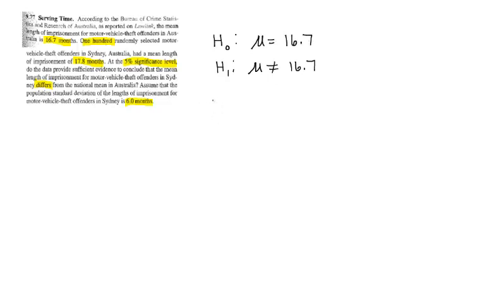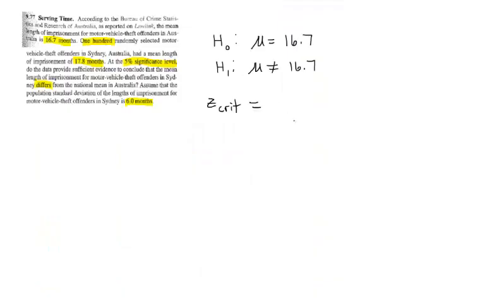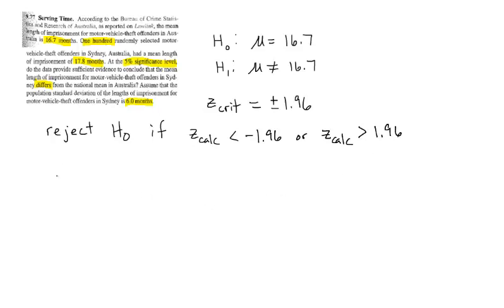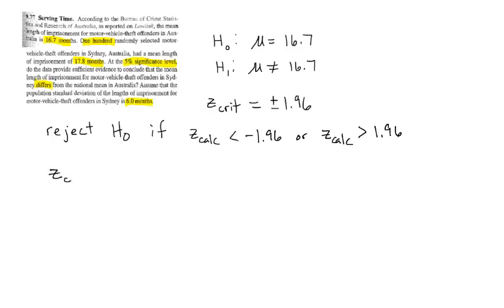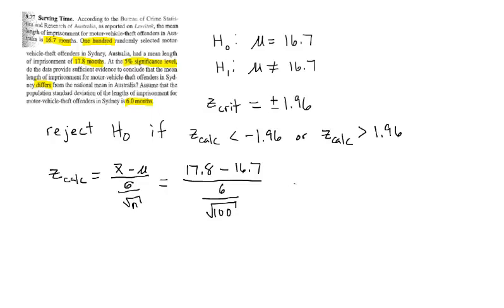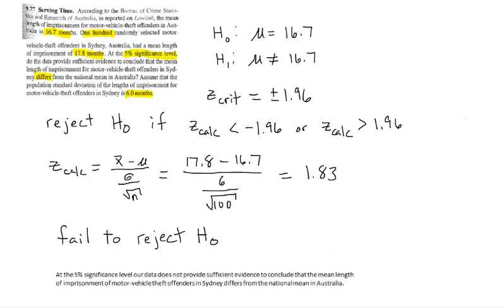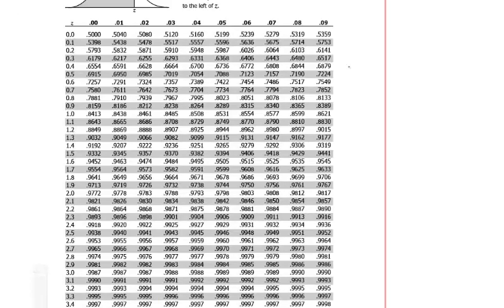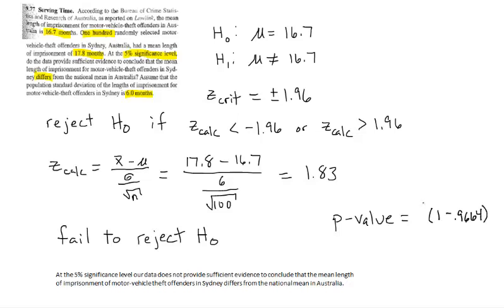testing a mean known sigma 2 sta225